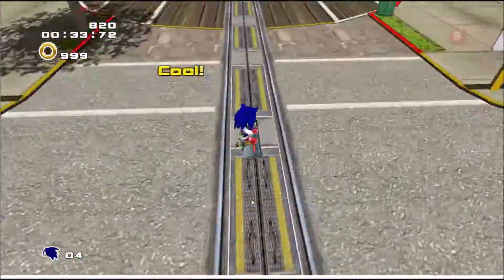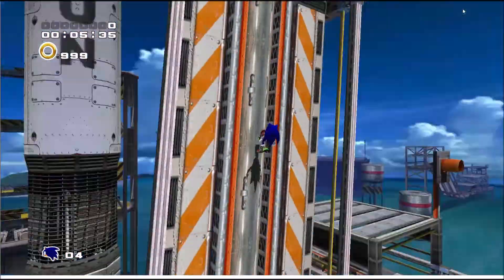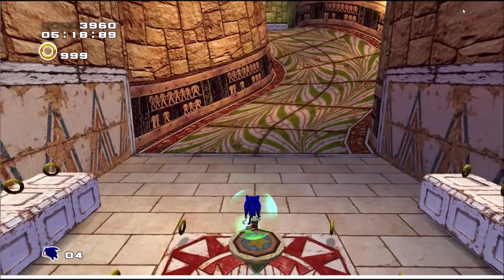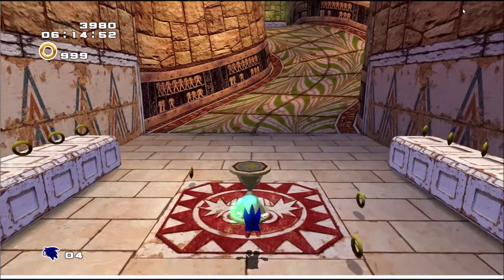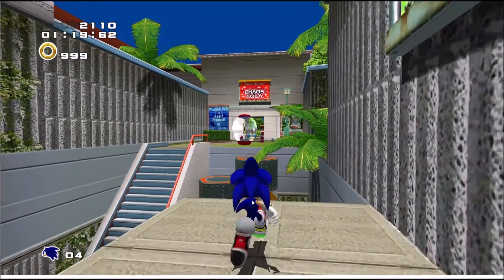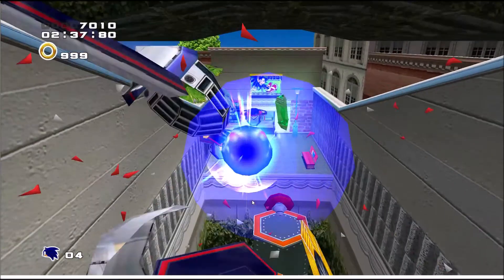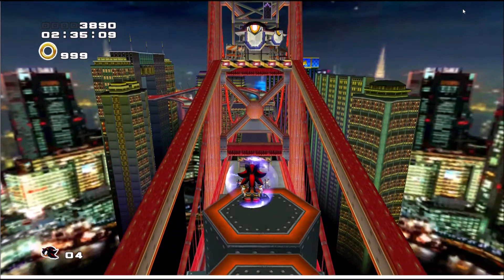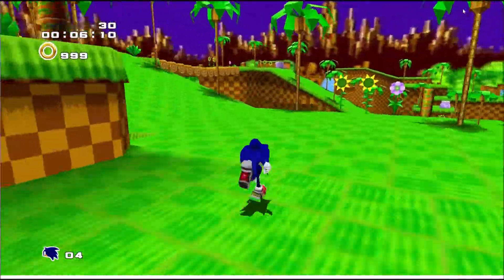Competitive Analysis Sonic Adventure 2 Homing Attack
This video i created for a Class at Full Sail University for my game design bachelor's. I was studying the uses for the mechanic of    homing attack .